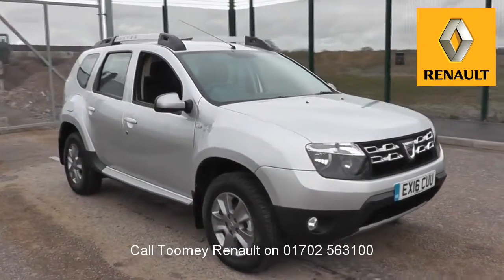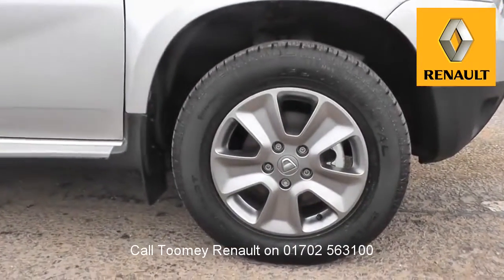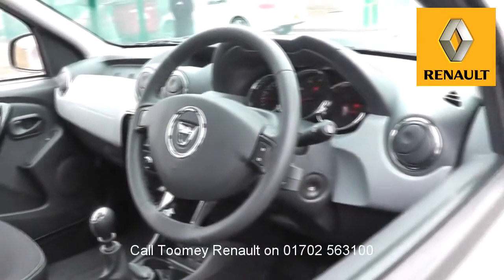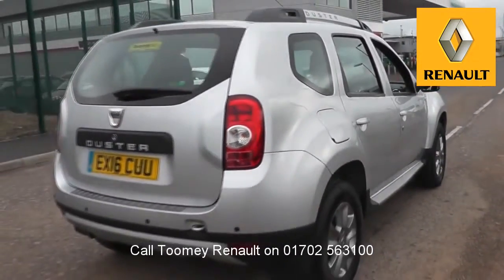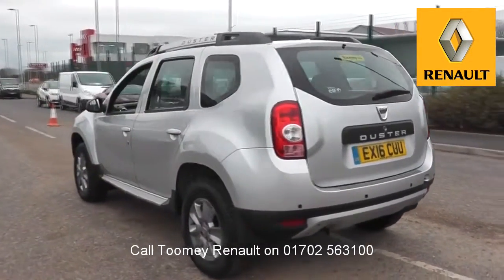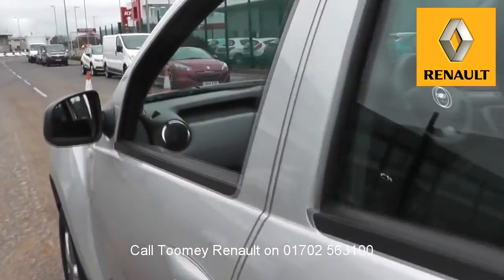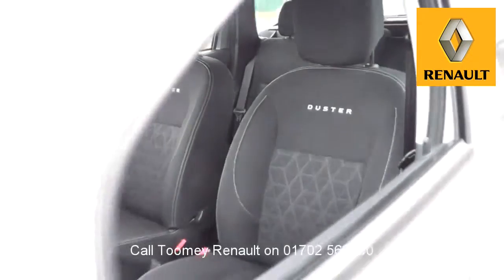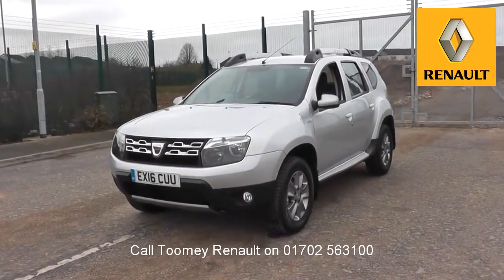EX16CUU Dacia Duster LAUREATE DCI 1.5l TOOMEY RENAULT SOUTHEND